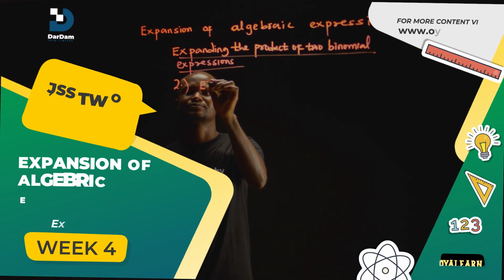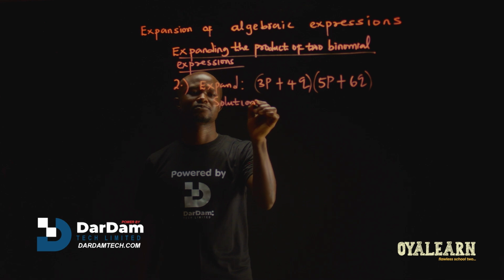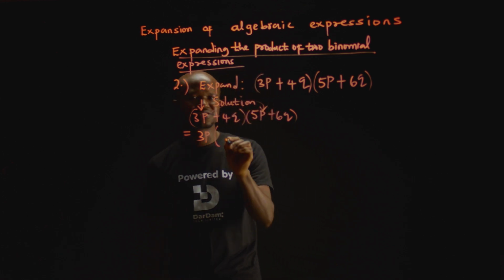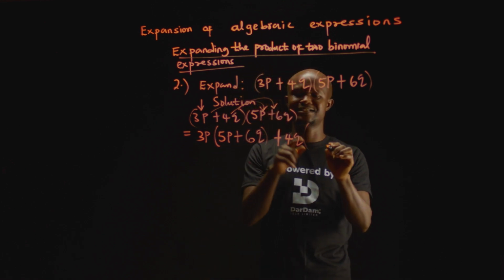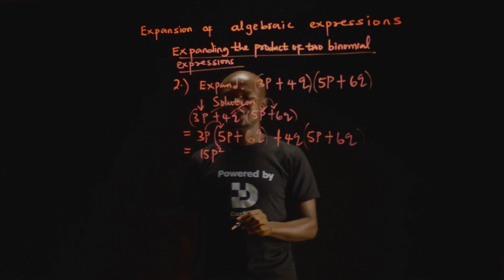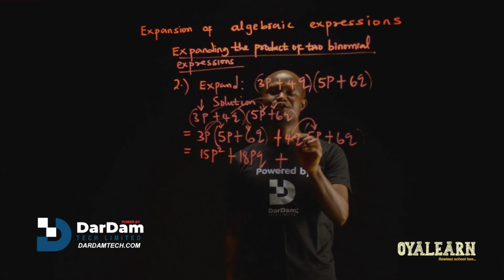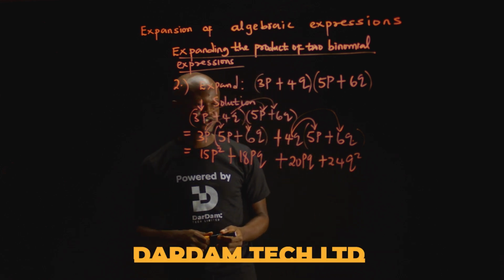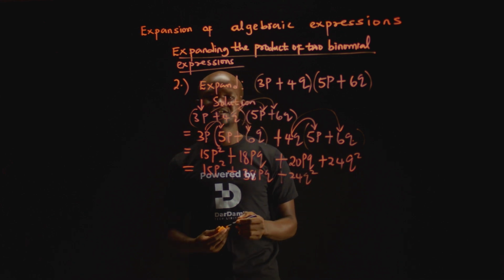JSS2 | Factorization of algebraic expressions Expanding the product of two binomial expressions | 2